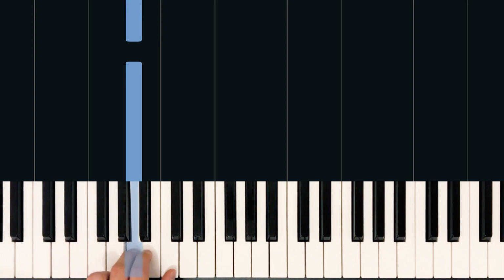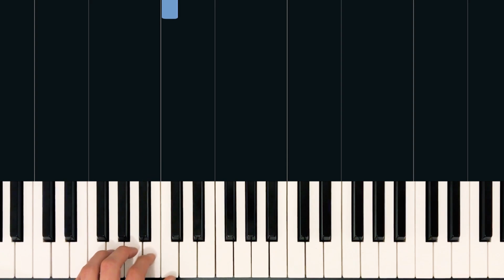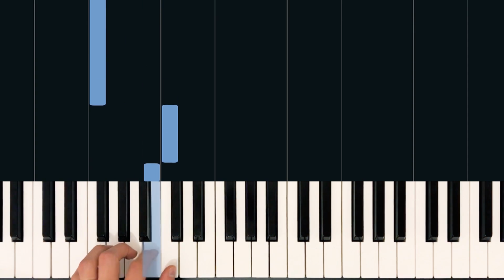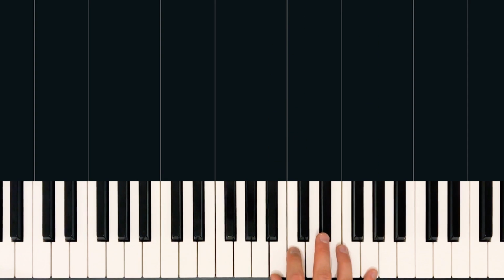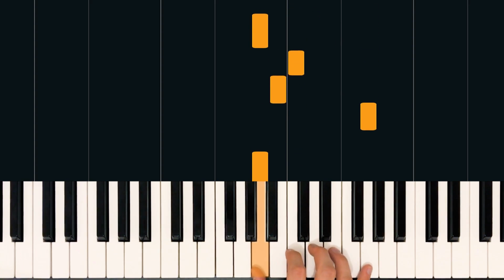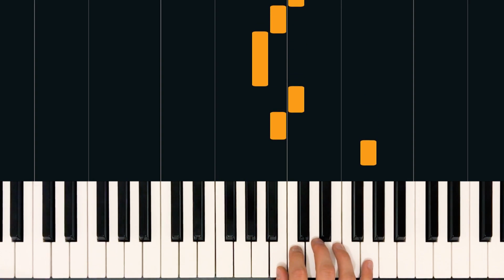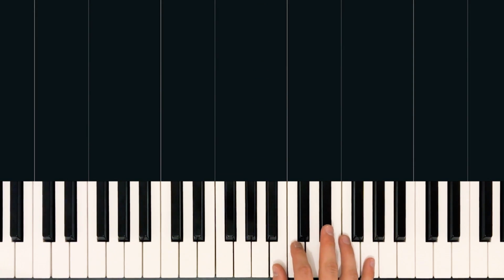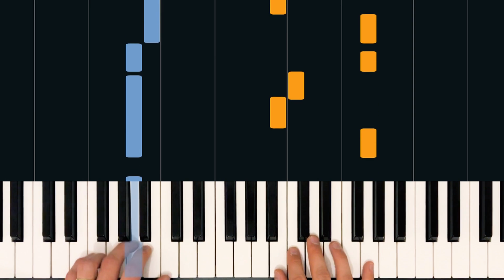How to Play "True Colors" by Cyndi Lauper | HDpiano (Part 1) Piano Tutorial